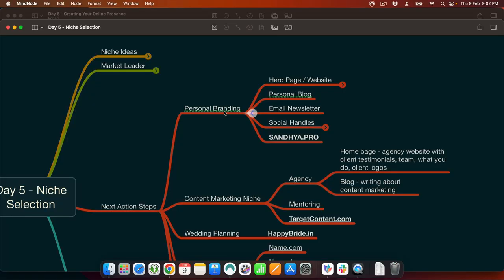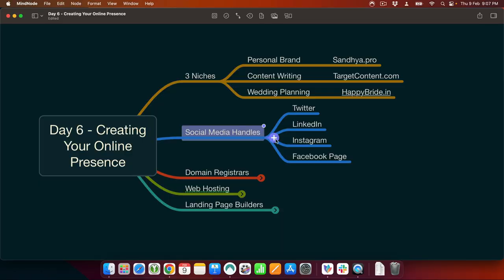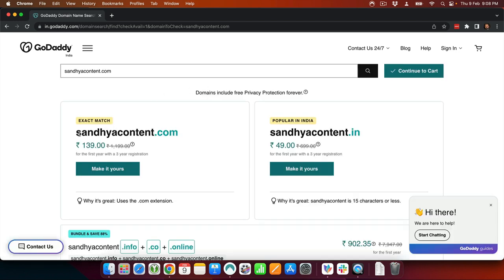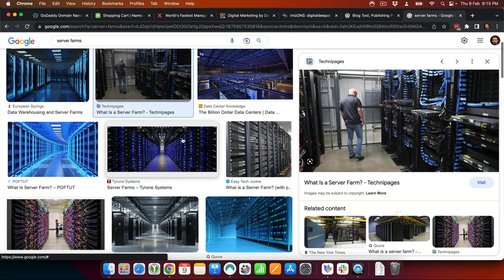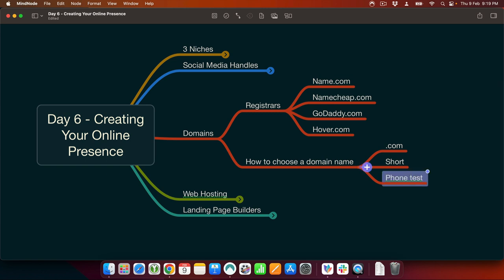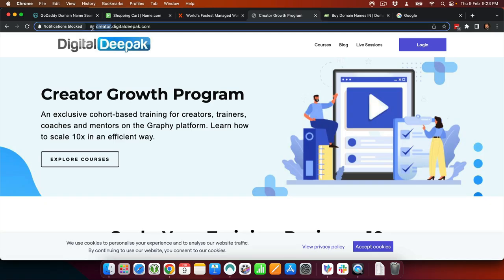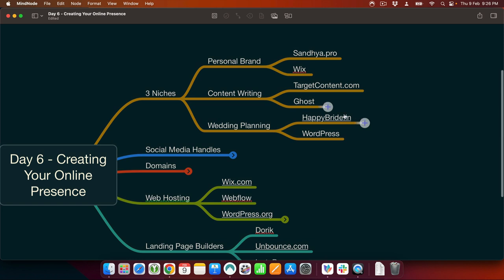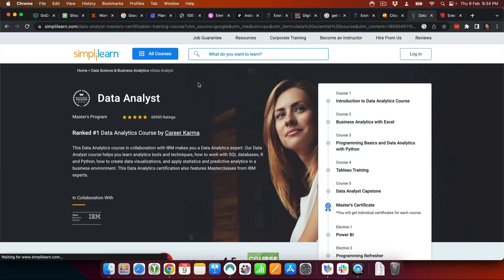Day 6 - Setting Up Sandhya's Online Presence (Ghost, Dorik, WordPress, Hosting, Domains)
👉 Check My Latest Blogs Here, and Don't Forget to Signup for the Latest Issues